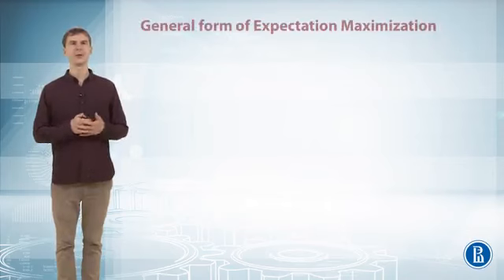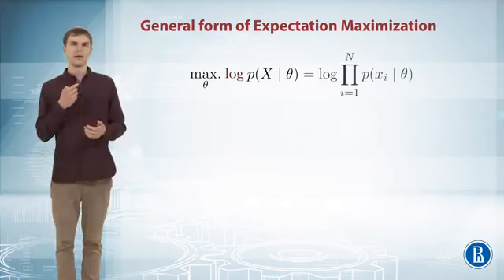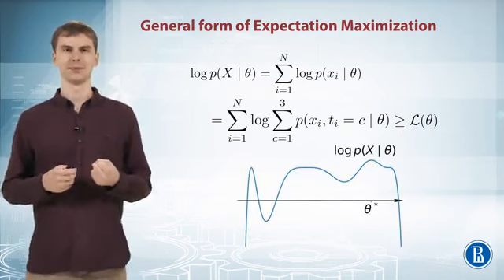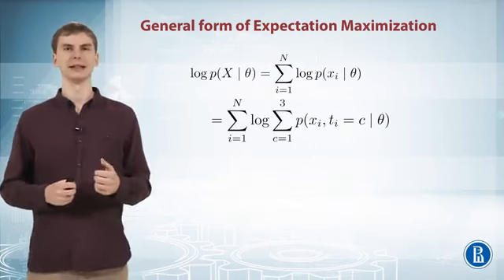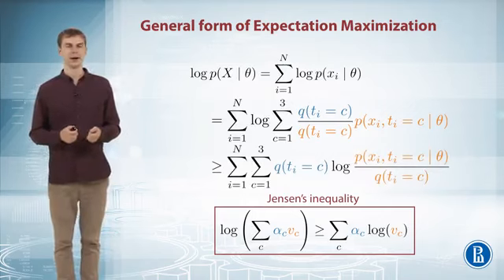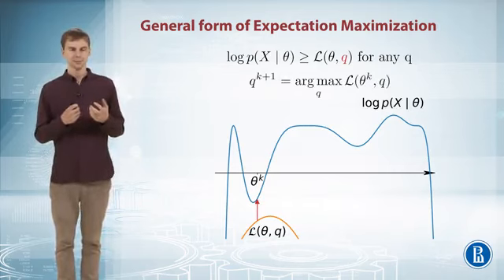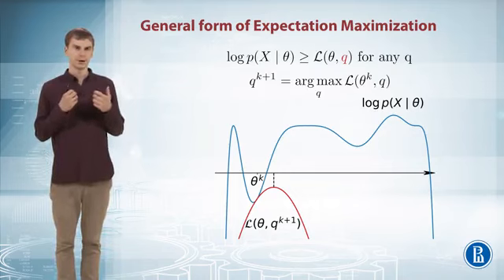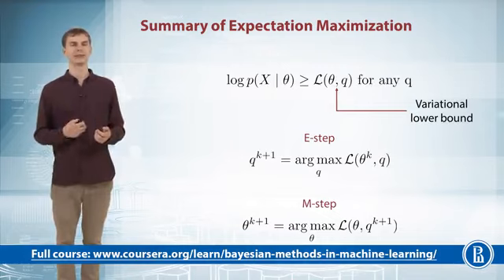2 7期望最大化算法